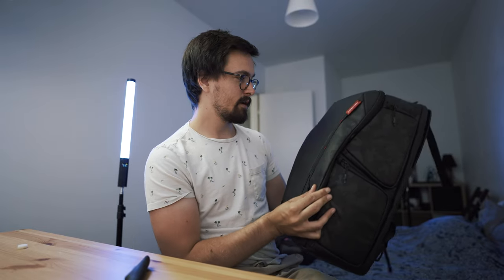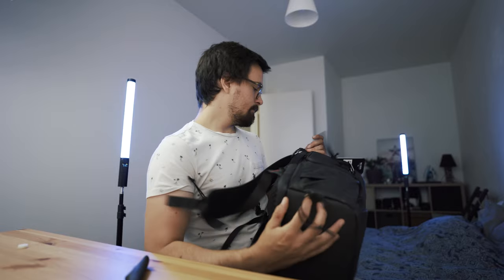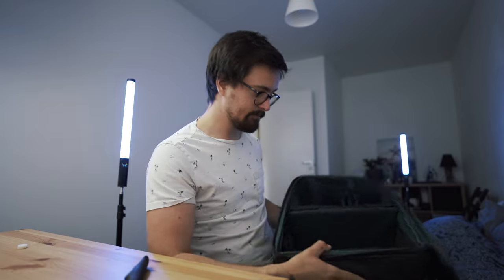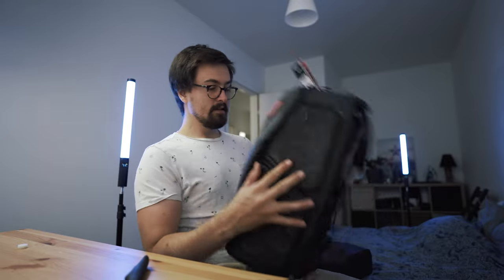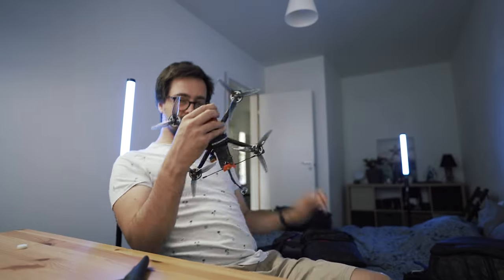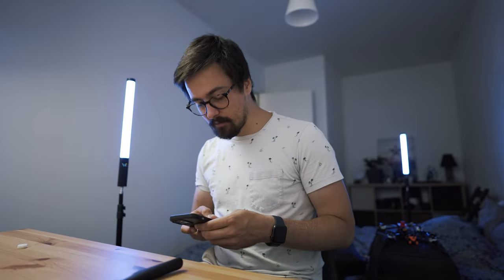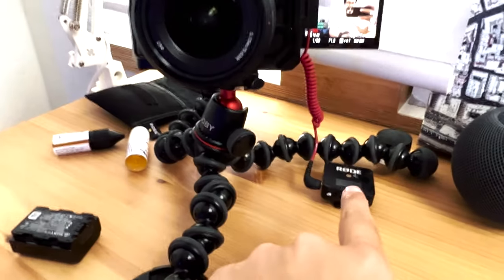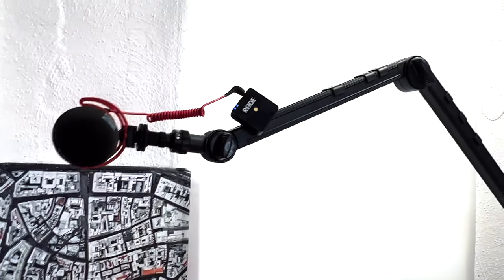Best Drone Backpack?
Good day and welcome!
Today we shall take a look at my favourite backpack for camera gear and drones!

- OneMo backpack

- I color grade my videos with this!

- (Artgrid.io) Get High-Quality Stock Footage For Your Projects (2 Months Free!)

skyhighfilms.net